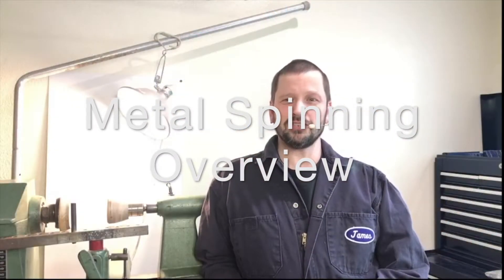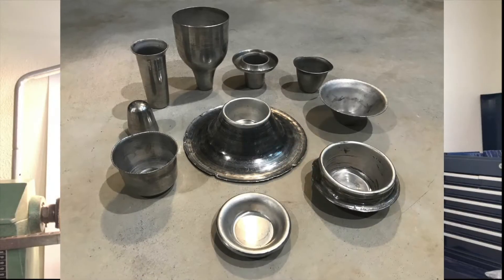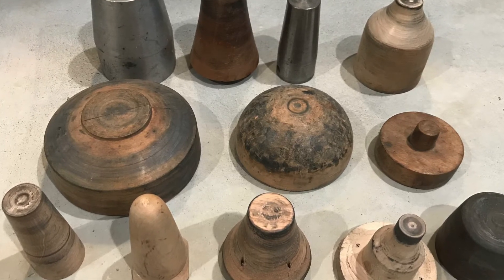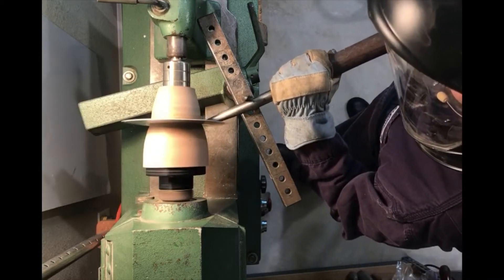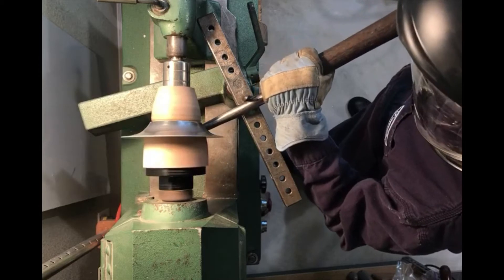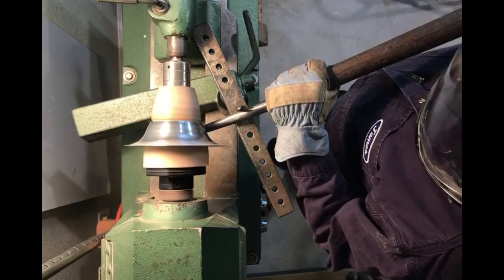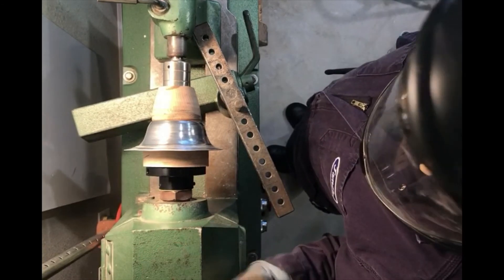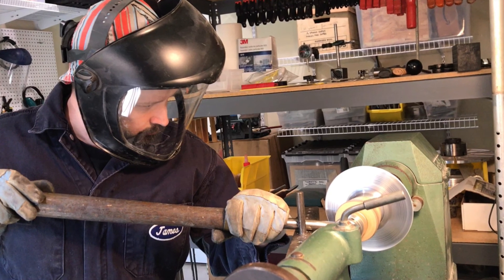Metal Spinning Overview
This is a brief overview of basic metal spinning: how it's done and the tools and materials used.  Directed by Umut Demirgüç Thurman.